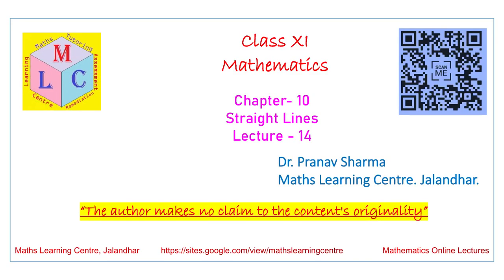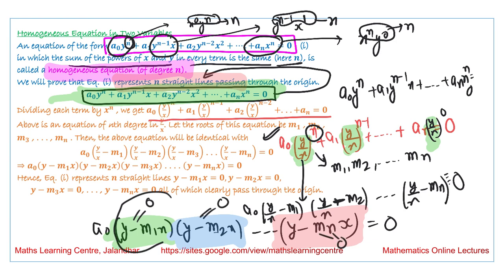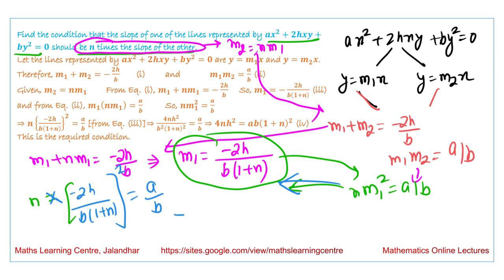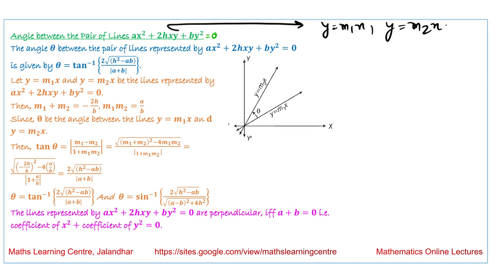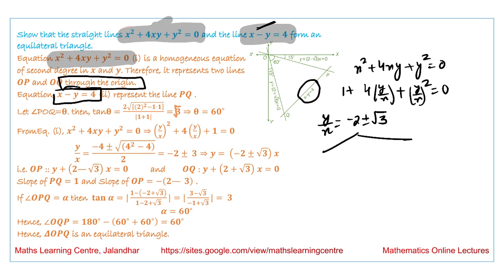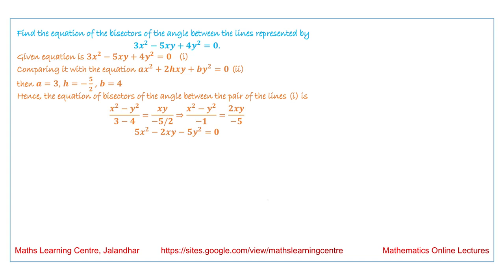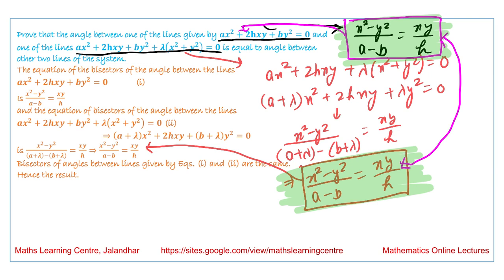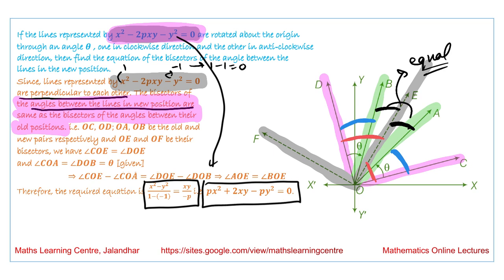Class 11 Chapter 10 Straight (Homogeneous equation of degree 2) Lecture 11